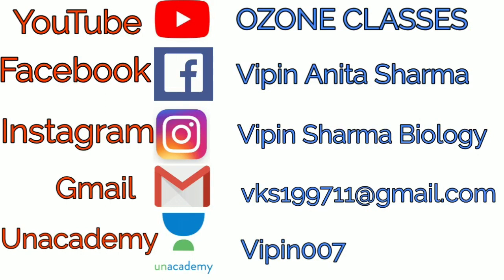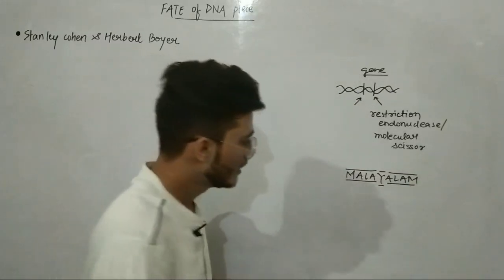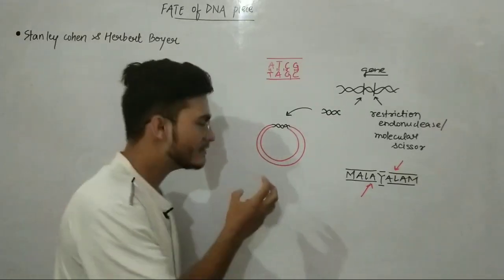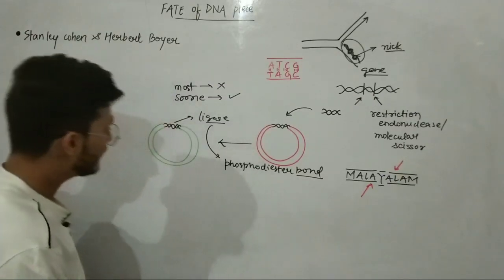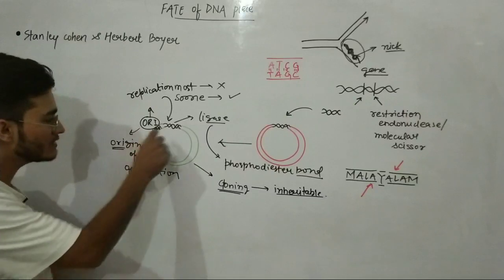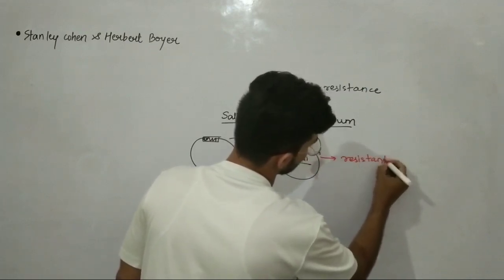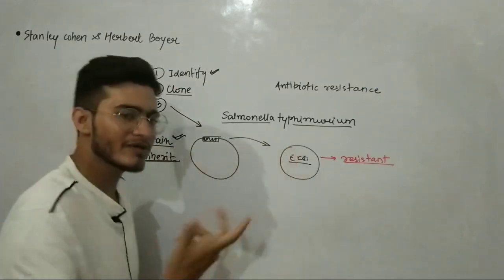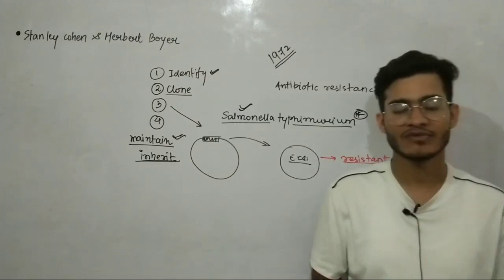L4: Fate of DNA piece inserted in host cell/ Experiment of Stanley Cohen & Boyer